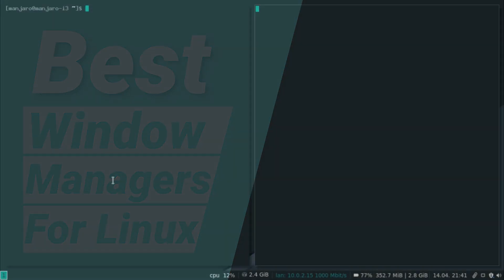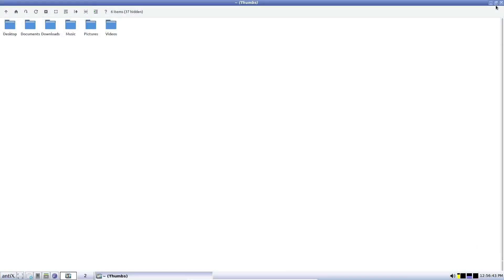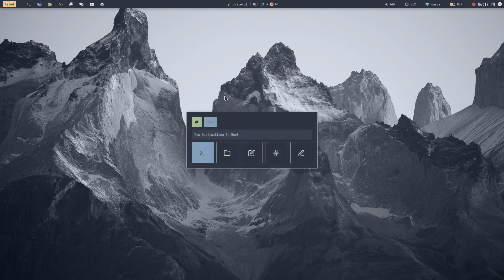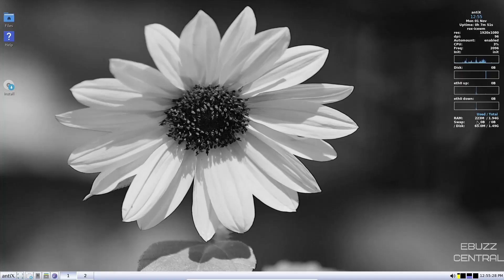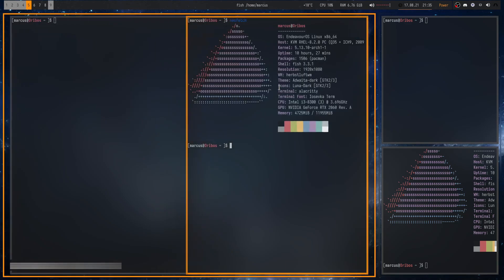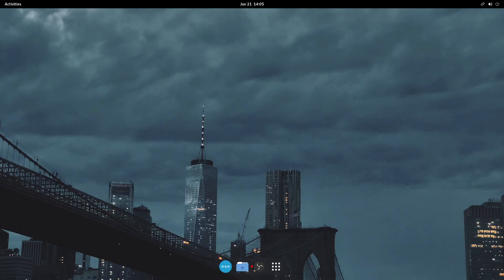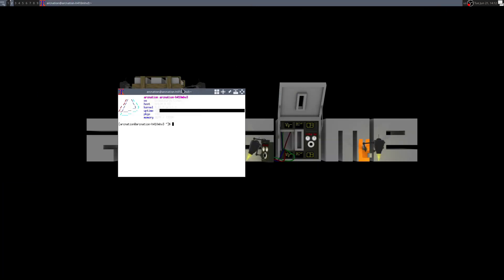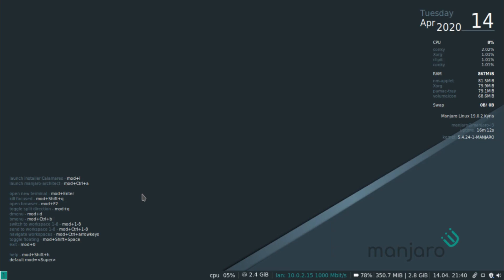Best Linux Window Managers of 2023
A window manager should be helpful if you dabble with multiple active windows on your system and want to make the most out of the available screen space. here are the Best Linux Window Managers of 2023.

1. Bspwm
2. awesomewm
3. IceWM
4. i3
5. Sway
6. herbstluftwm